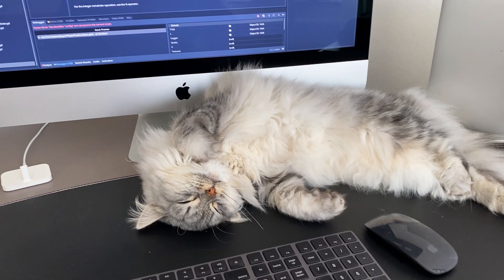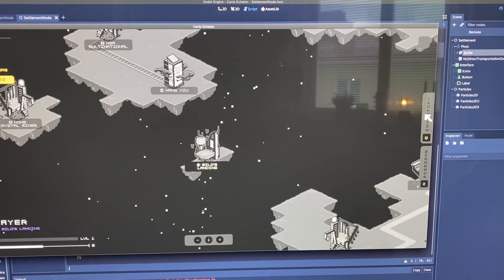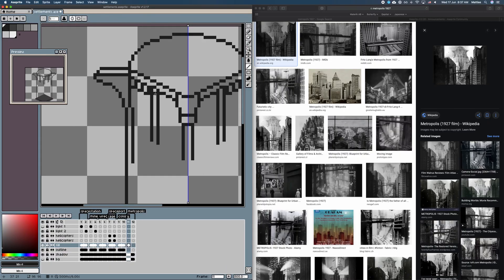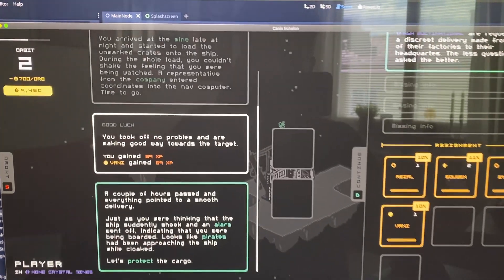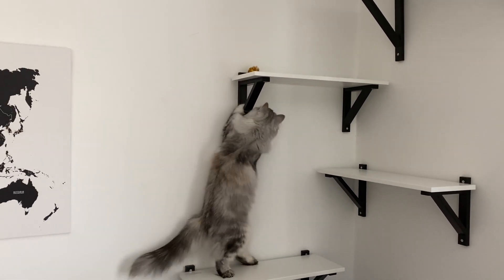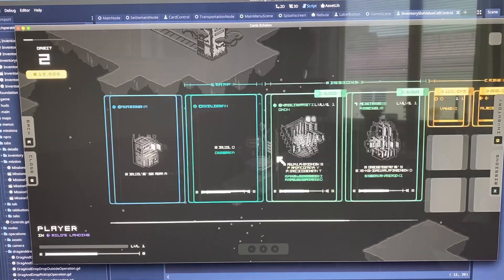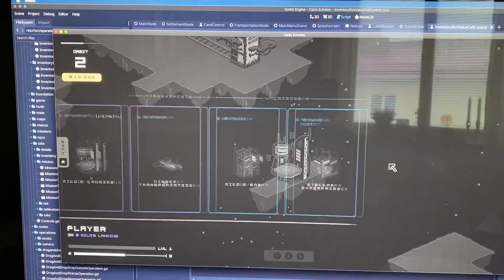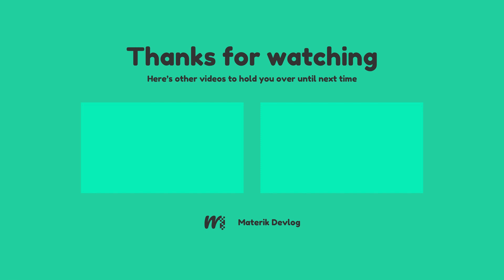Short update, exciting plans | Indie Game Devlog | #10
Hi everyone, welcome to devlog number 10. This week I haven't got much to show you, but for some exciting news regarding the name of the game and plans for next week. Please enjoy!